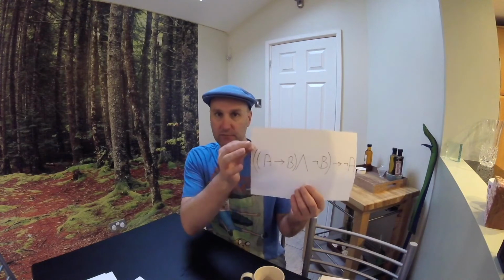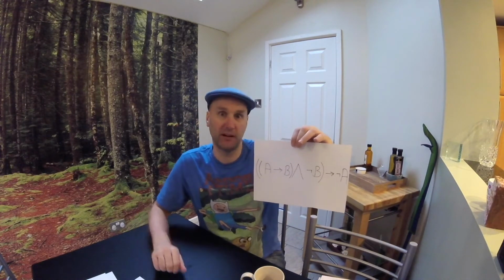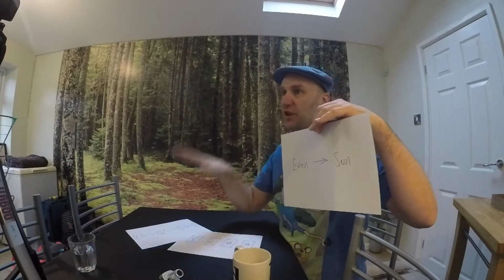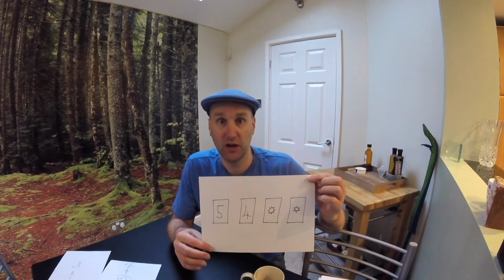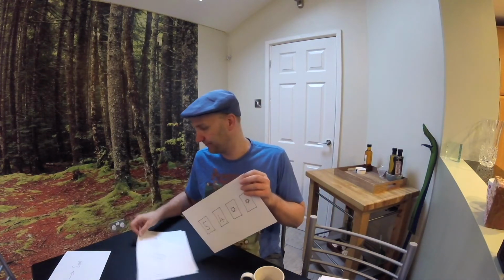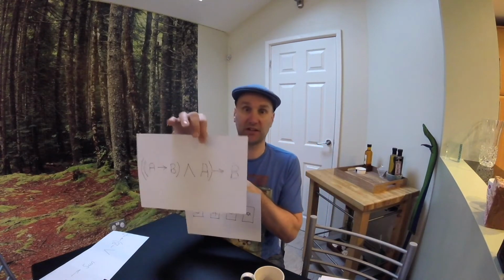Solving logic puzzles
We have a look at two rules of logic, modus ponens and modus tollens.